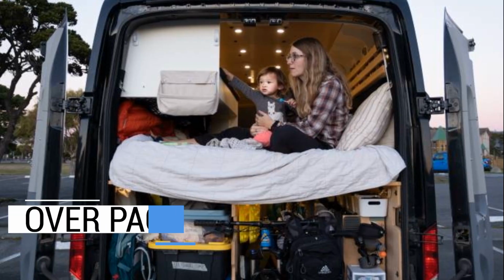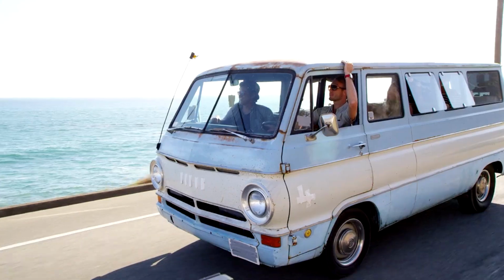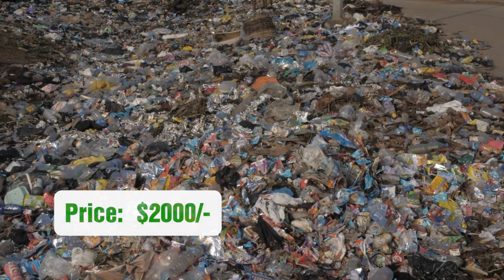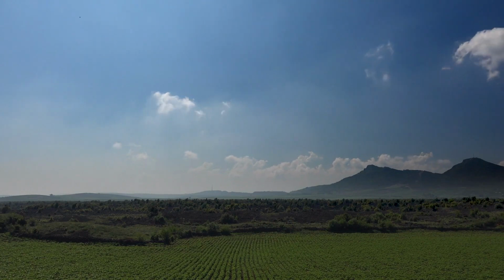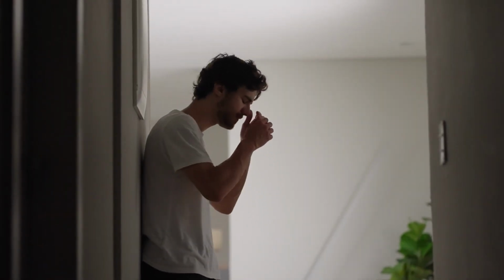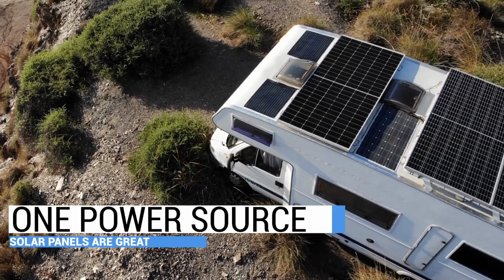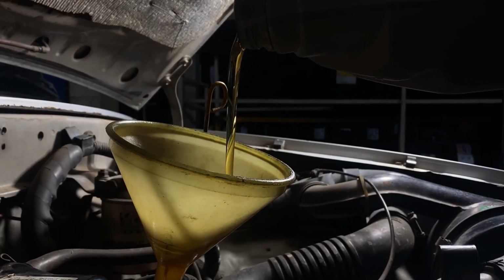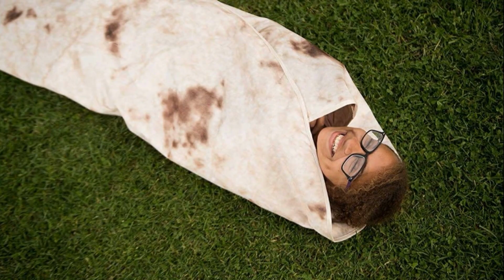12 Campervan Habits That Are Simply Stupid (Stop Them NOW)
Are you still making these stupid mistakes? If you have a campervan, whether you're using it for weekend escapes or living the vanlife fulltime, you must watch until the end to make your life so much easier.